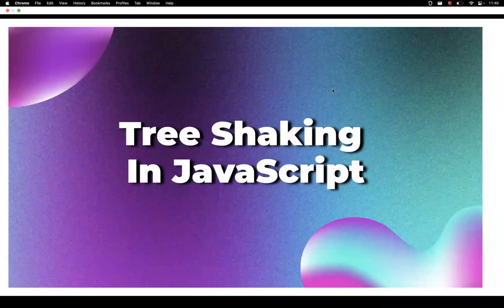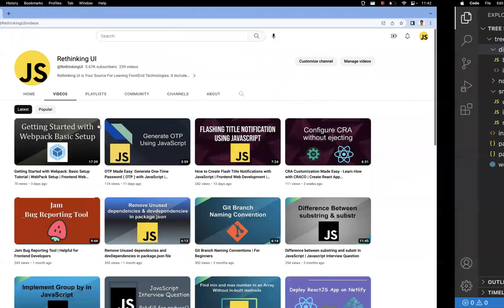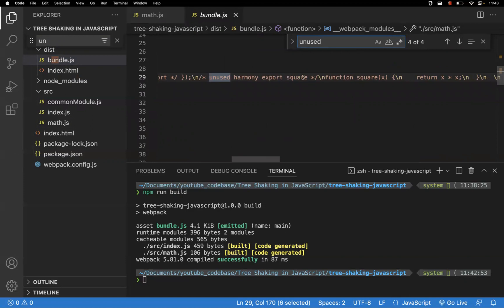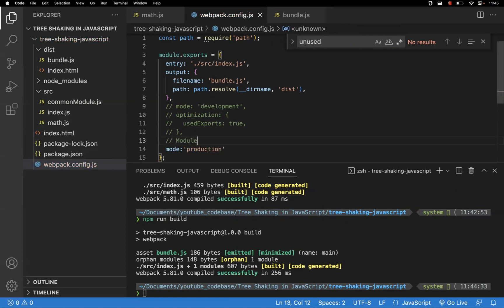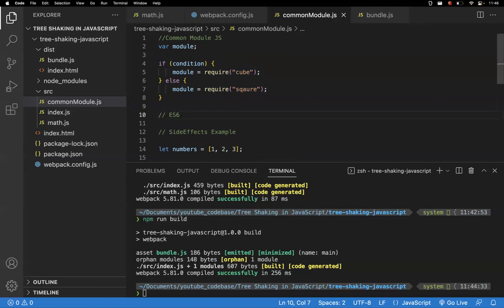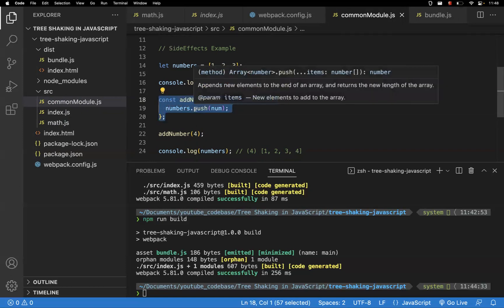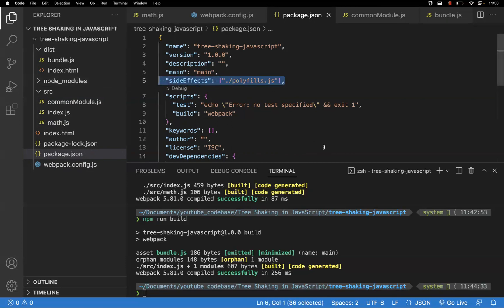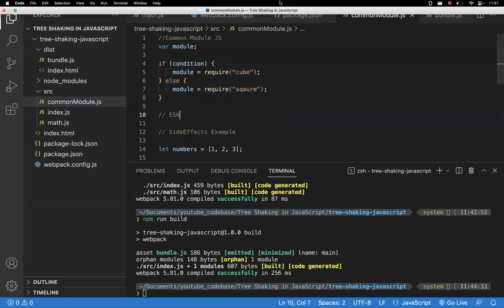Tree Shaking In JavaScript | Optimize Your Code and Boost Performance | RethinkingUI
Why do we need tree shaking? How does tree shaking Work?

In this tutorial, we'll explore the concept of tree shaking in JavaScript and how it can help you optimize your code and boost your app's performance. Tree shaking is a technique used by modern JavaScript bundlers to eliminate unused code from your app, resulting in smaller file sizes and faster load times. In this comprehensive guide, we'll explain the basics of tree shaking, show you how to configure your app to use this technique, and offer some best practices to help you get the most out of tree shaking.